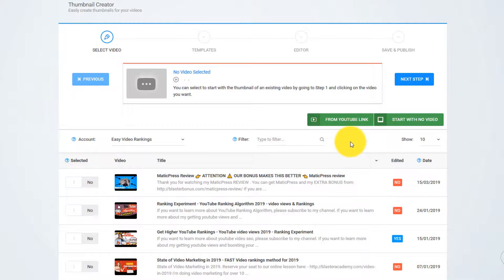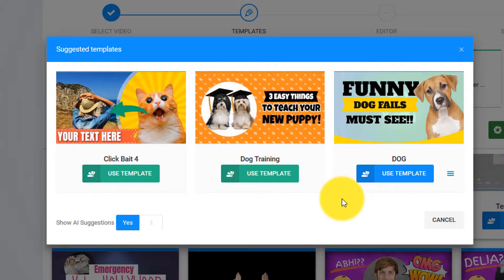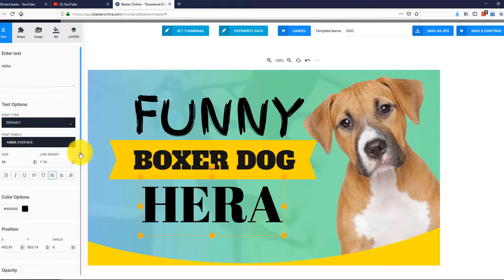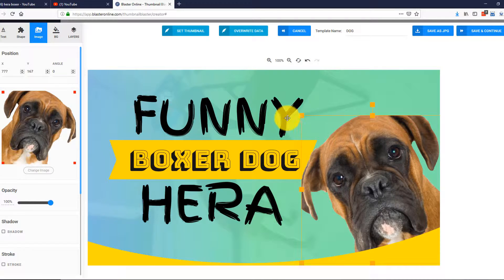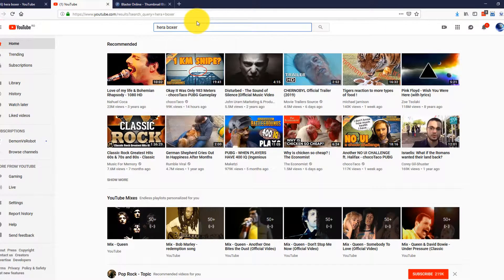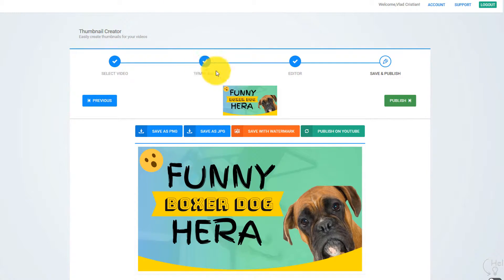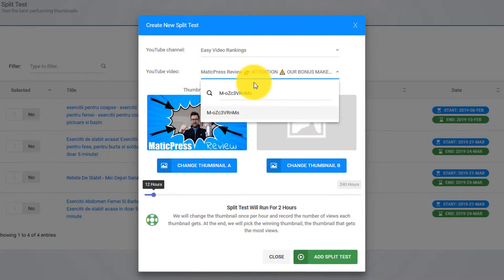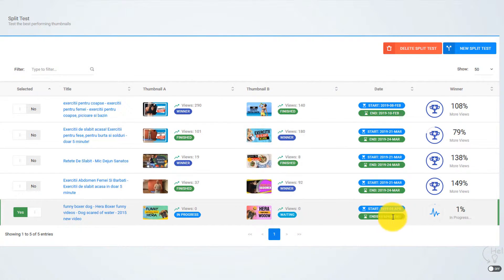🔥Best YouTube Thumbnail Maker App🔥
best youtube thumbnail maker app for android
best youtube thumbnail maker app for android tamil
best thumbnail maker app for youtube

Never miss a daily video about internet marketing, making money online and entrepreneurship..

Do you want 100% free traffic without doing any work?